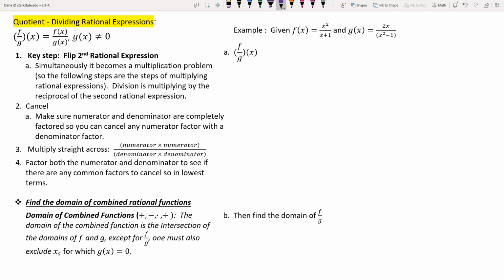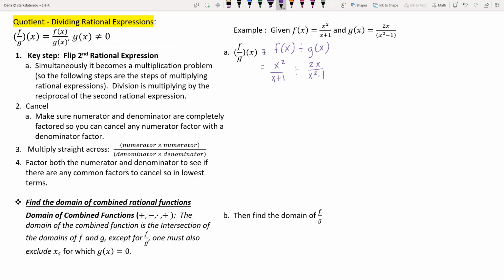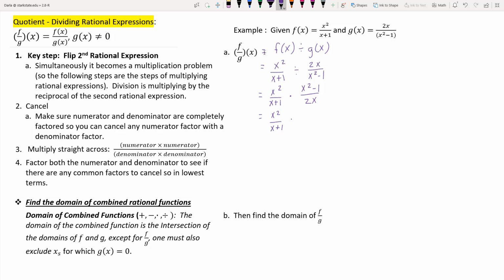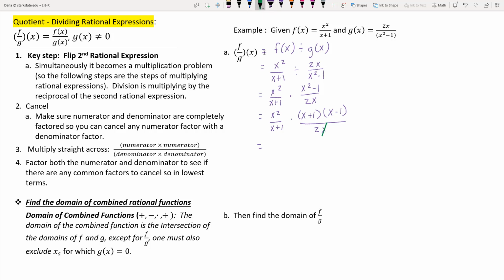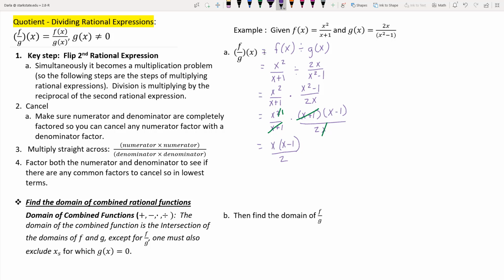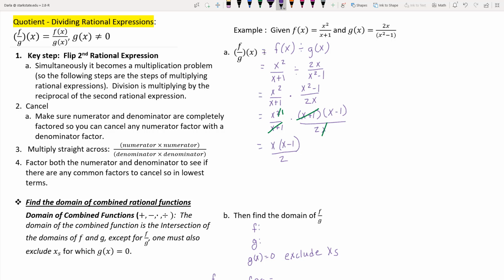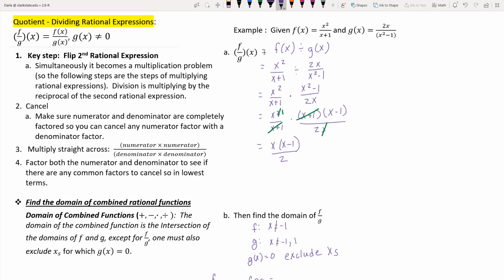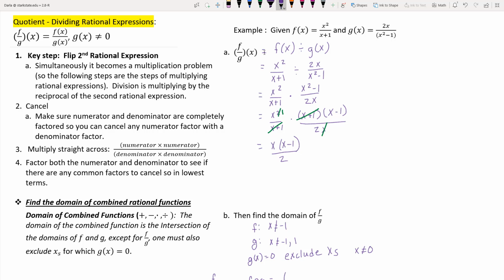2 8-R Dividing Rational Functions & Domain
Divide two rational functions.  Then determine the domain of the quotient function.